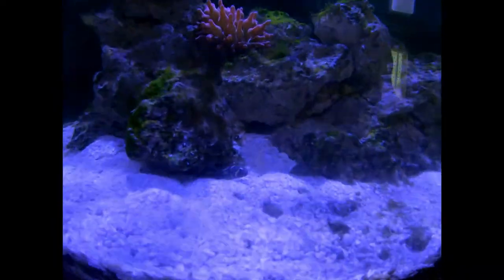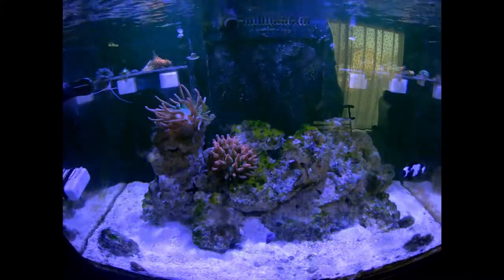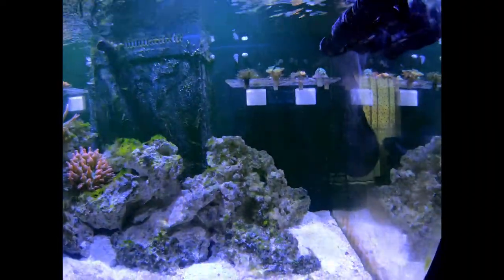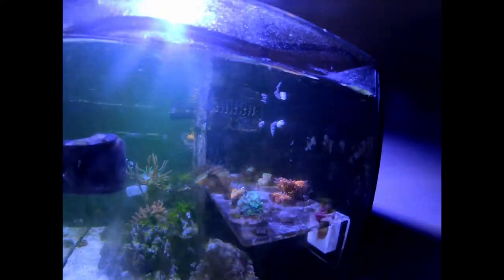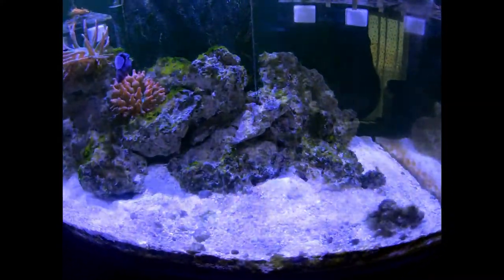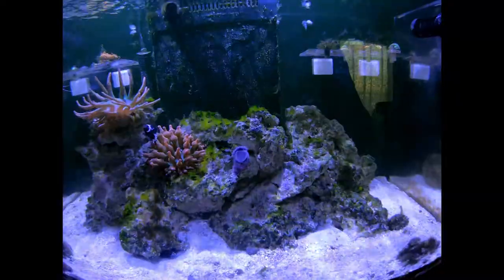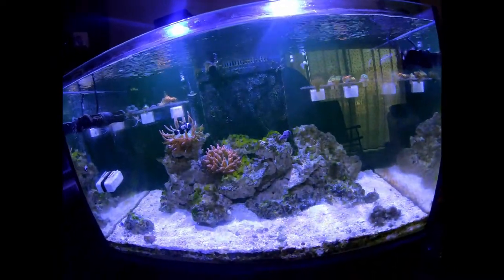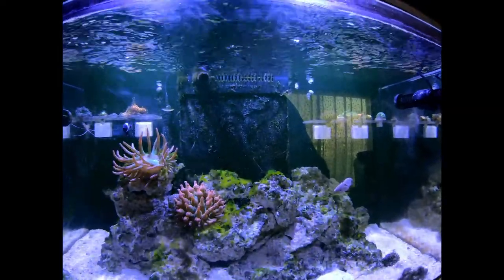1 year update on my red sea reefer 250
1 year update on my red sea reefer 250